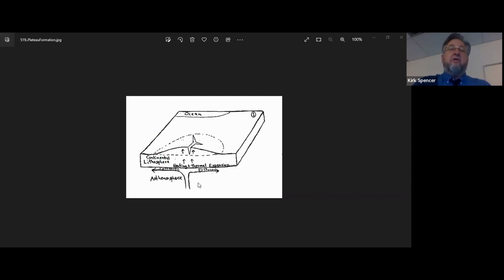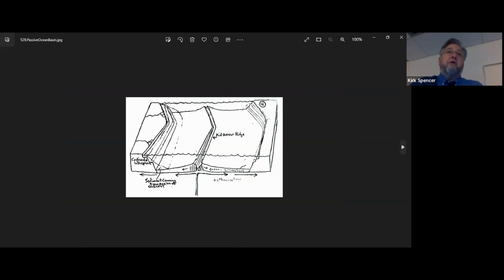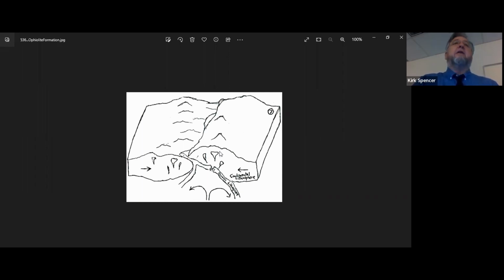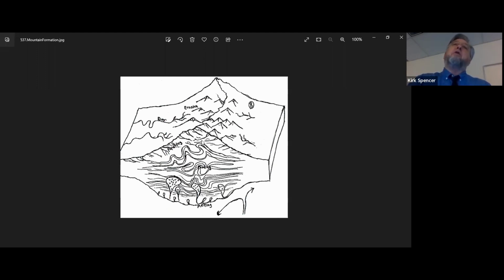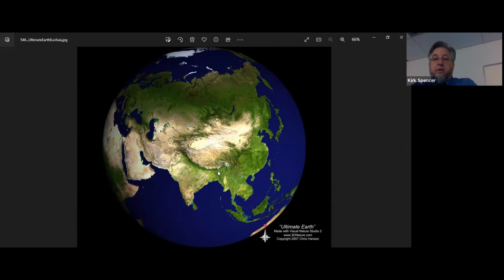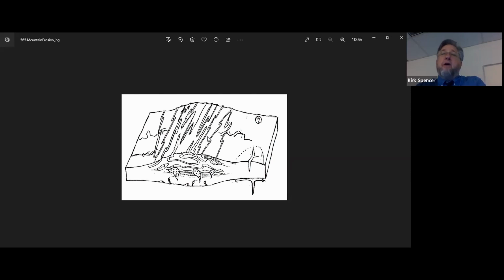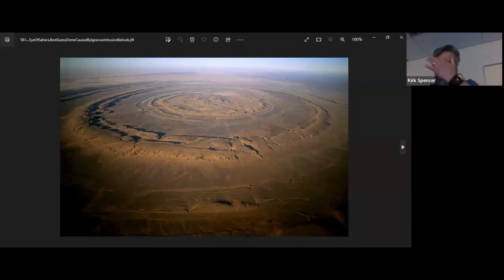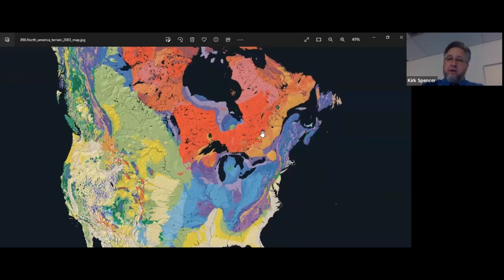10 Zoom Lecture Oceans Wilson Cycle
Lithosphere, Plate Tectonics, Sea Floor Spreading, Continental Drift, Wilson Cycle